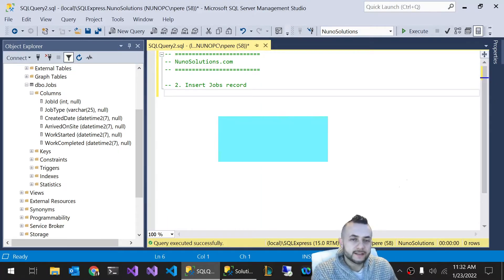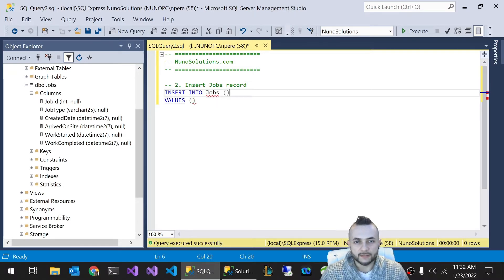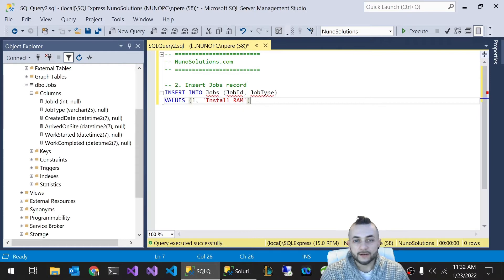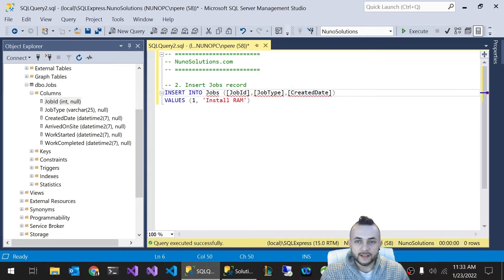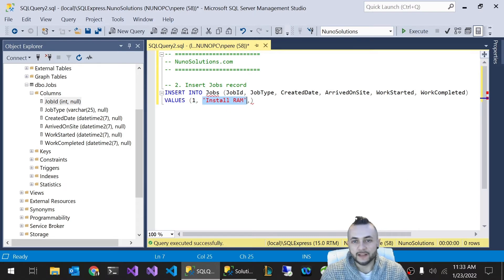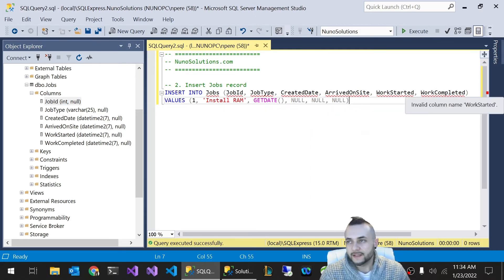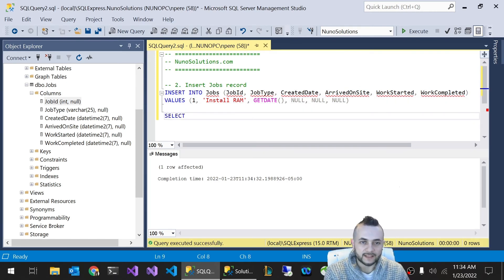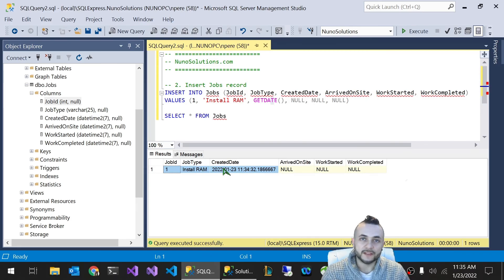SQL Server - Insert Data into Table (Episode 2)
In Episode 2 of the Beginner's SQL Tutorial, I show you how to insert a record into a database table using an SQL INSERT statement.